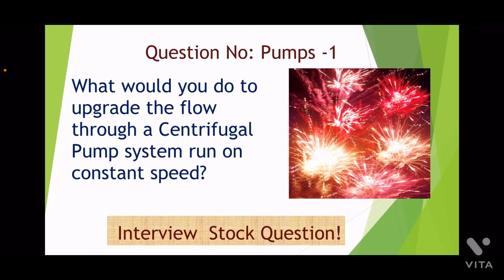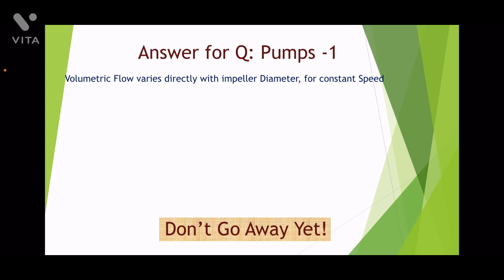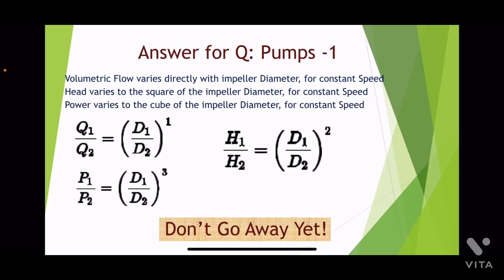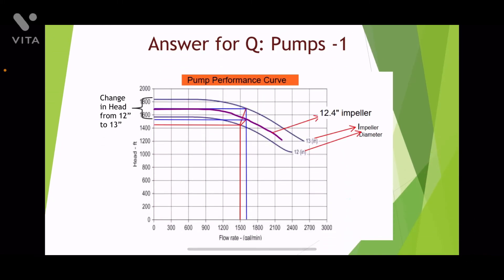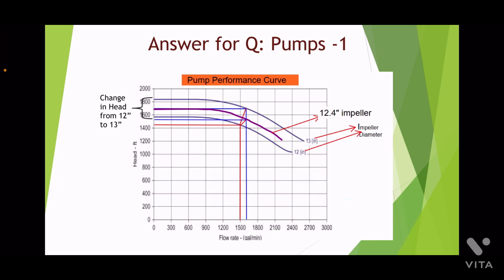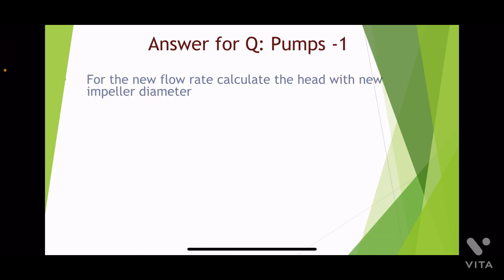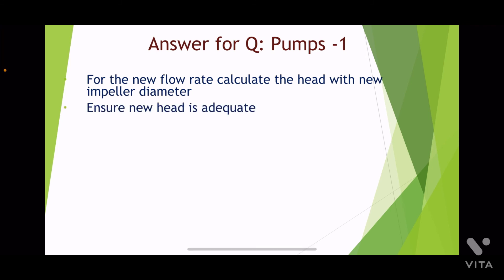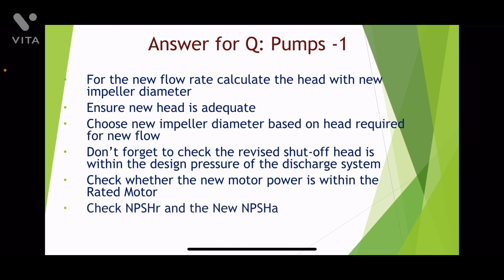Process Engineer Interview Questions and Answers : How to Upsize Centrifugal Pump Impeller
Managers can select Top 5 process engineer interview questions with detailed tips for both hiring managers and candidates
Mangers can Use these questions to guide your discussion with a process engineer candidate during a job interview.

This channel is for professionals associated with the process chemical industry for sharing tips, knowledge and experience to implement ideas quicker, faster and be productive and effective.

This video is related to Process design, Process Plant troubleshooting, FEED, Detailed Engineering, Process Safety etc.

Professionals involved in chemical engineering, project engineering, construction, PSSR, HAZOP, process design, piping design, pipe stress study, instrumentation, rotating equipment, mechanical engineering of chemical, petrochemical, refining, oil & gas, pharmaceutical plants could benefit from this video.

The idea for the young engineer should be to understand the design approaches utilized to achieve the multiple objectives.

chemical engineering
centrifugal pump
how to upsize centrifugal pump
How to trim impeller of pump

Process Design engineer